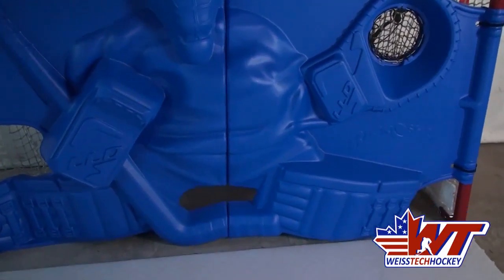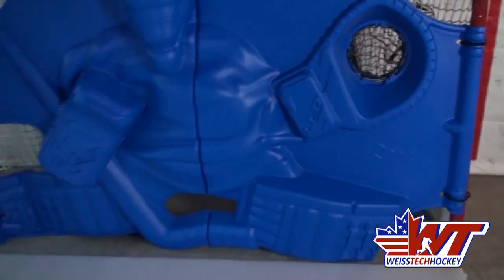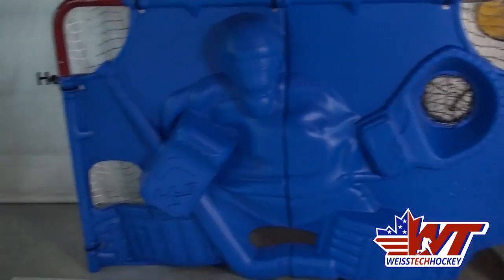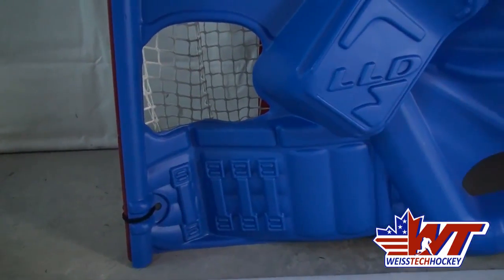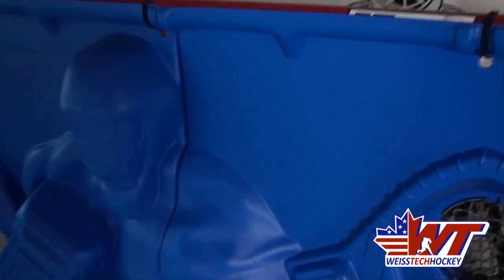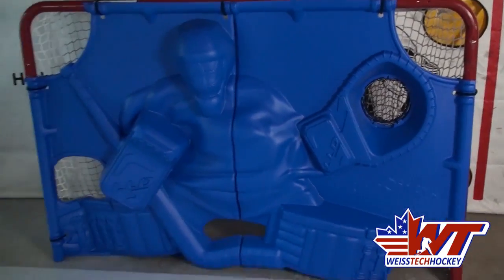Rick O'Shay Hockey Targeting System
The Rick O'Shay is a great hockey targeting system that gives an alternative perspective to the conventional "Shooter Tutor" style, roll-up canvases. Since it's a 3D mold, there are endless rebound possibilities, which makes for a much more realistic scrimmage experience.